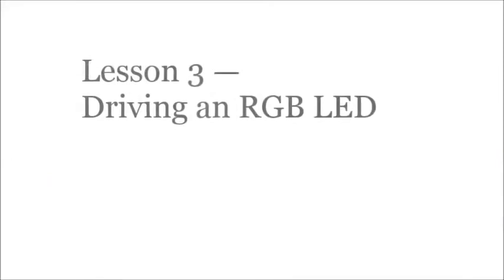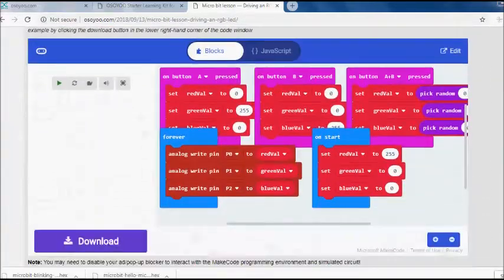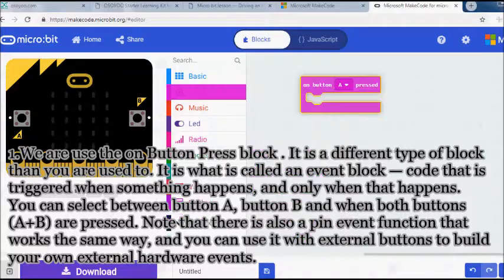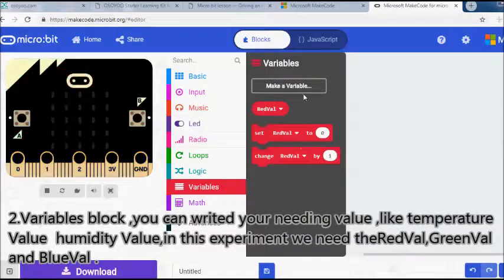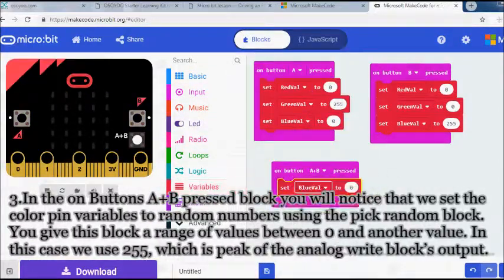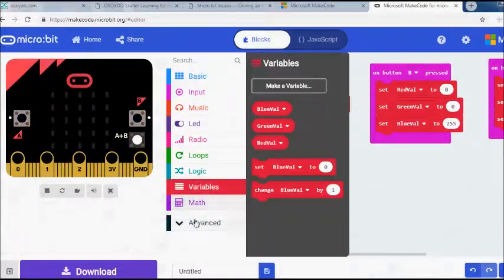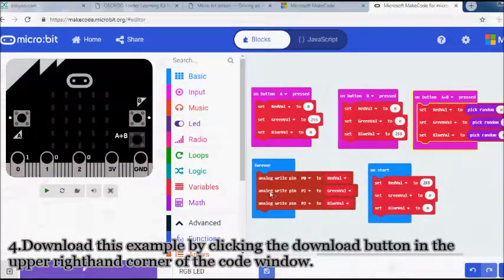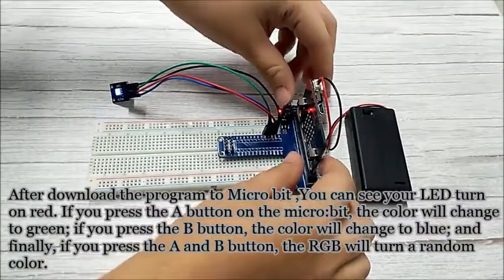Micro bit lesson 3: Driving an RGB LED